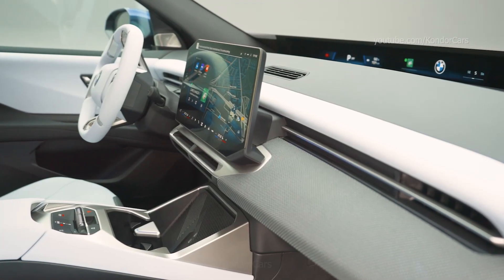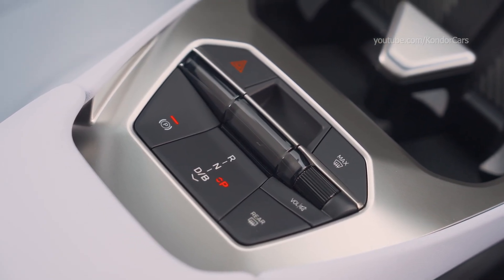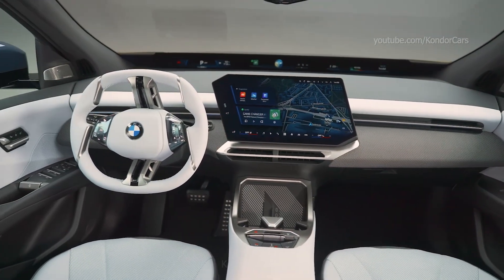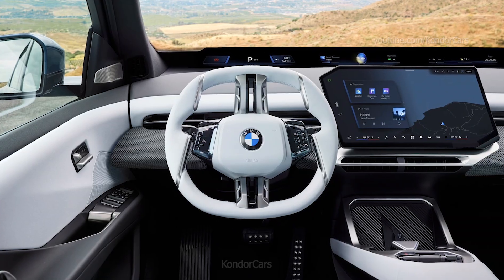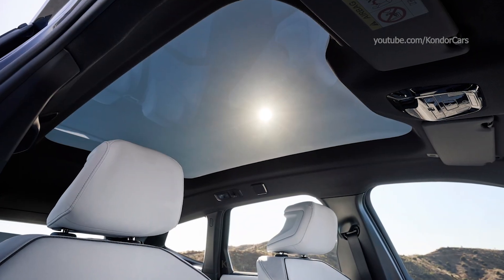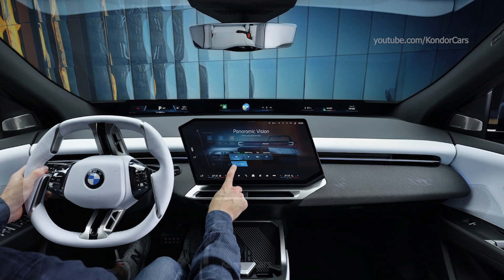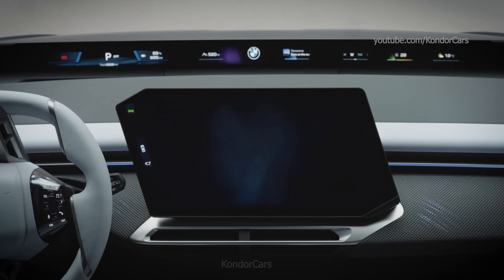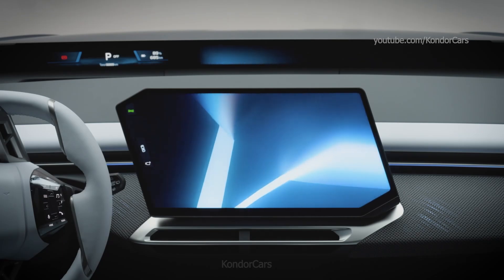2026 BMW iX3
Bmw iX3 the new electric SUV .mp4
The sixth-generation BMW eDrive technology developed for the Neue Klasse comprises highly efficient electric motors, fundamentally new high-voltage batteries with cylindrical cells, and 800V technology. The BMW iX3 50 xDrive is powered by two electric motors, which together generate output of 345 kW/469 hp and 645 Nm (475 lb-ft) of torque. It accelerates from 0 to 100 km/h (62 mph) in 4.9 seconds and reaches a top speed of 210 km/h (130 mph). Its electric all-wheel-drive configuration consists of an extensively upgraded electrically excited synchronous motor (EESM) with particularly high levels of efficiency at the rear axle and, at the front axle, a new asynchronous motor (ASM) distinguished by its compact design and high cost efficiency. The combination of EESM and ASM is evidence of the BMW Group’s commitment to technological neutrality within electric mobility as well. The drive technology developed for the Neue Klasse reduces energy losses by 40 per cent compared to fifth-generation BMW eDrive technology, weight by 10 per cent and manufacturing costs by 20 per cent.

The new high-voltage battery concept with cylindrical cells for the Neue Klasse also achieves significant advances. The energy density on a cell level is 20 per cent higher than with fifth-generation BMW eDrive technology, and the new concept also paves the way for a 30 per cent increase in charging speed. The cylindrical cells are integrated directly into the high-voltage battery (“cell to pack”), which benefits energy density and cost efficiency. Added to which, the high-voltage battery is integrated into the vehicle architecture as a structural component to minimise weight (“pack to open body”). The high-voltage battery in the BMW iX3 50 xDrive has a usable energy content of 108.7 kWh, enabling a range of up to 805 kilometres (500 miles) in the WLTP cycle.

BMW Charging: short charging times, premiere for bidirectional charging.

The advances brought by sixth-generation BMW eDrive technology have a significant influence on the charging experience, too. A maximum charging rate of 400 kW enables users to fill their new BMW iX3 with enough energy at an 800V direct current (DC) rapid charging station to add up to 372 kilometres (231 miles)[1] of range in just ten minutes. The high-voltage battery can charge from 10 to 80 per cent capacity in 21 minutes. Thanks to the battery management tech with integrated switching matrix developed completely in-house by the BMW Group, the new BMW iX3 can also be charged from 400V DC stations. Upgrades to the battery preparation also help to shorten charging times. The new BMW iX3 50 xDrive can top up on alternating current (AC) at 11 kW as standard or 22 kW[2] as an option.

Extensive bidirectional charging functions[3] are also available for the new BMW iX3, meaning that it can be used as an energy supply source for a variety of applications. The Vehicle-to-Load (V2L) function turns the new BMW iX3 into a mobile powerbank, which can supply electric devices with power while on the move. Vehicle-to-Home (V2H) hands it the role of storage unit for solar energy generated by home-fitted photovoltaic systems. And customers can also hook their car up to the energy market via the Vehicle-to-Grid (V2G) application and earn some money in the process.

Source: bmw